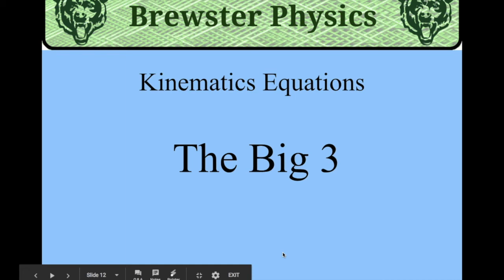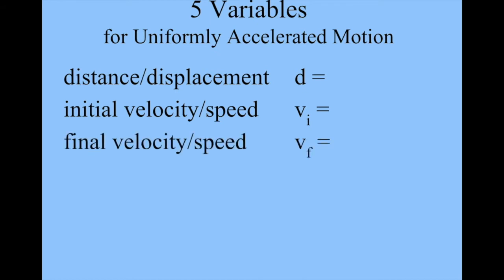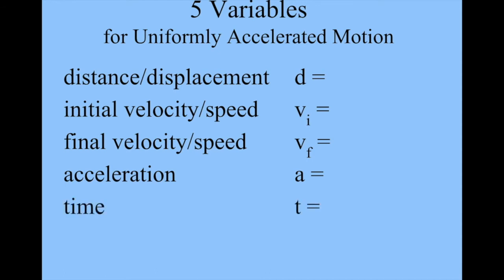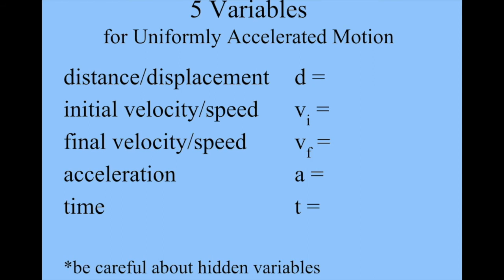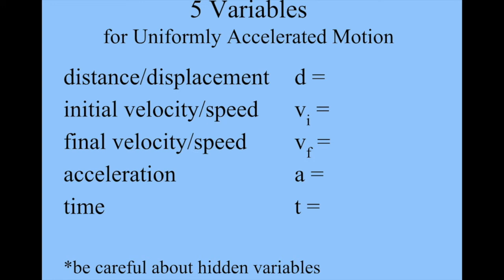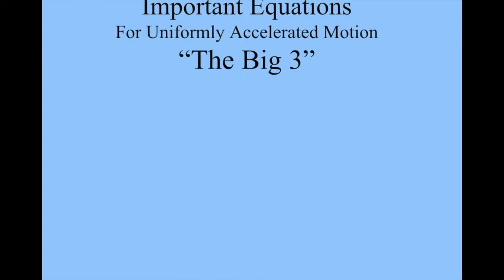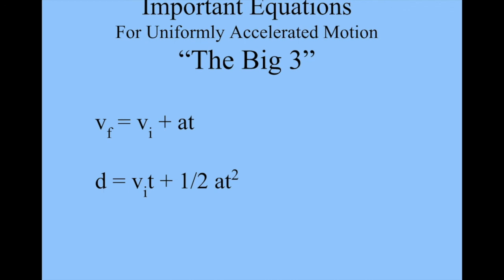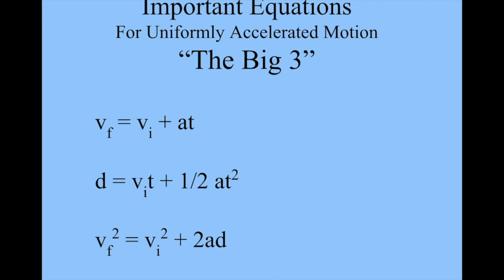Big 3 Kinematics Equations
This video describes the 5 variable for kinematics and the Big 3 equations for solving these problems